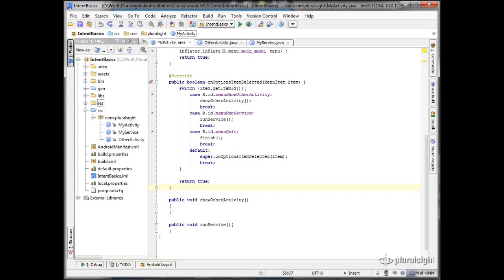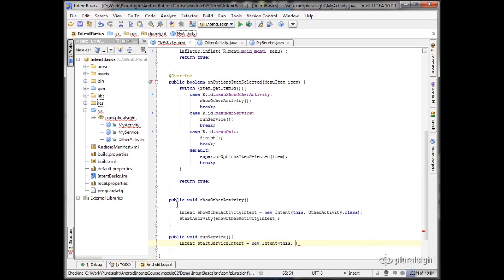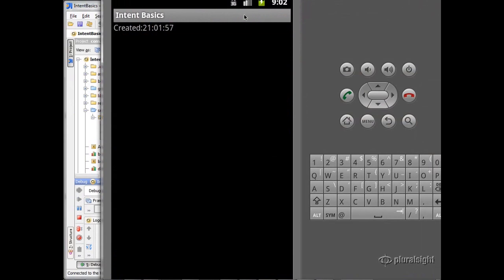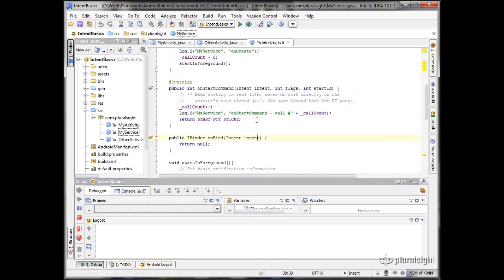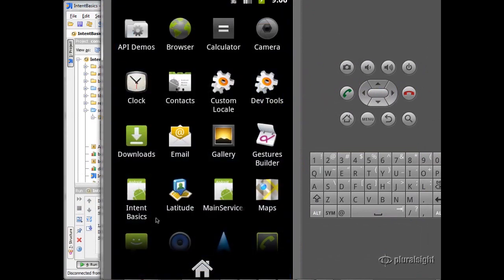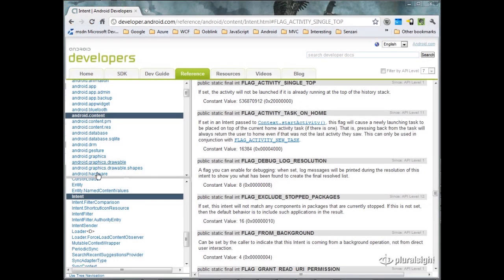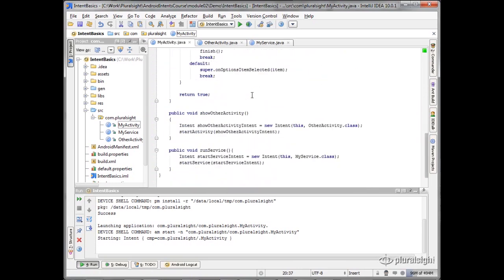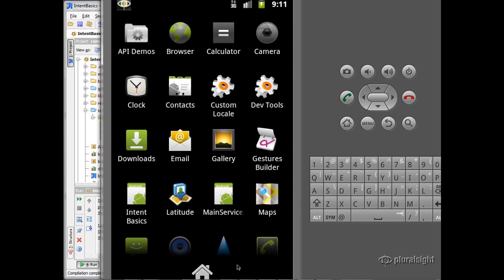Component activation with Intents in Android programming | Pluralsight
Intents are a powerful concept to allow developers to move between activities and services in Android.  In this video excerpt from Jim Wilson's course Android Programming with Intents Jim shows how to use intents to activate components as well as how that activation affects the lifespan of the component.  He also shows how to work around component activation gotchas using intent flags.  In the full course he covers other key topics like PendingIntents, IntentFilters, and how to work with system features using Intents.